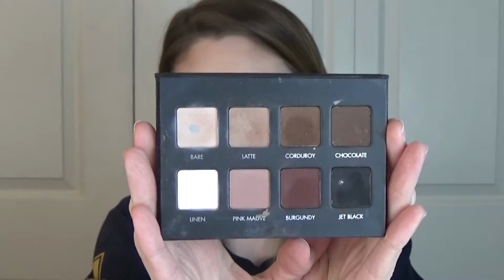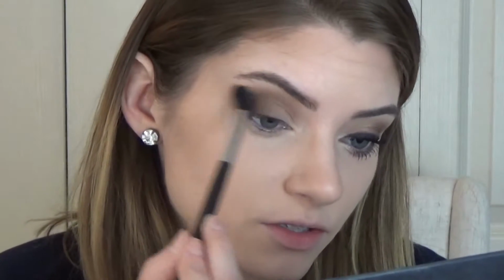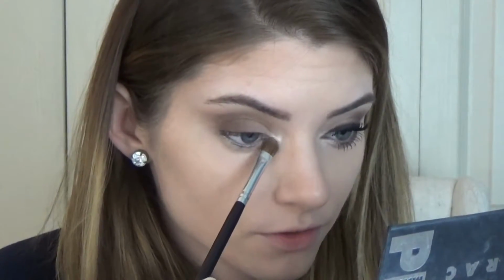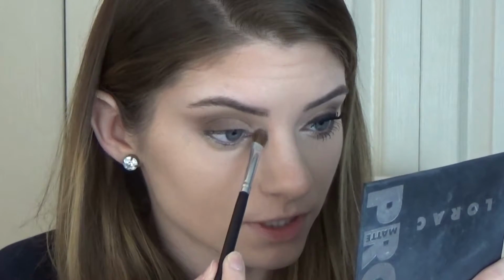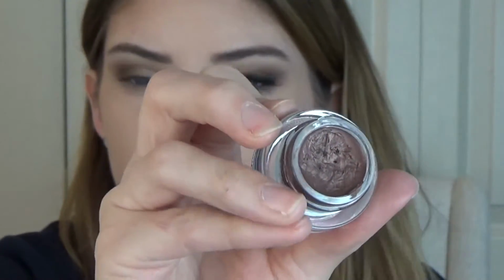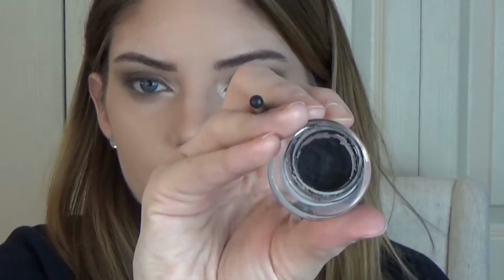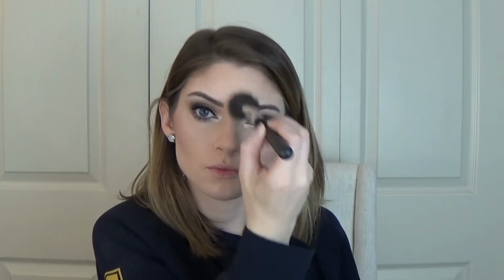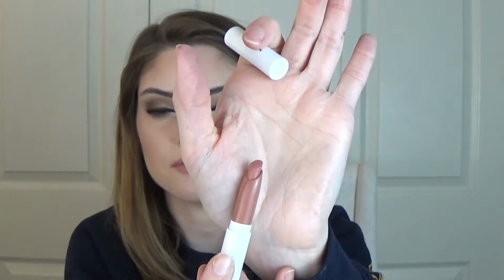Easy Everyday Eye - Requested | sarahlovesmakeup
Hey Peaches! COMMENT A PEACH EMOJI BELOW IF YOU WATCHED THE WHOLE THING!
This look was requested from my Instagram! If you don't, follow me on these platforms to keep up to date with me:

PRODUCTS I USED: